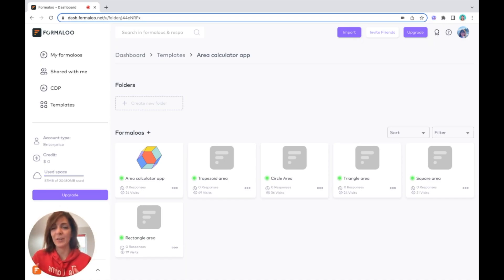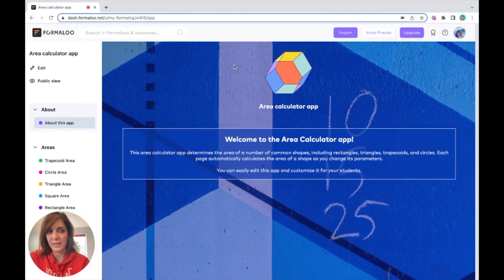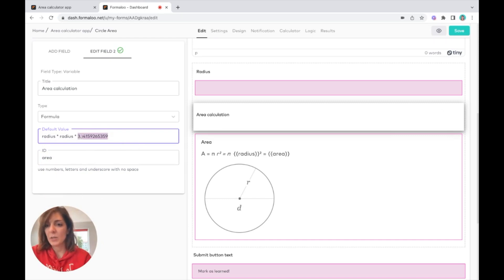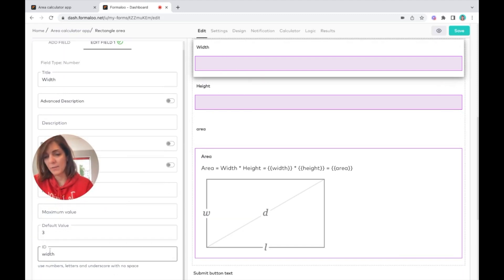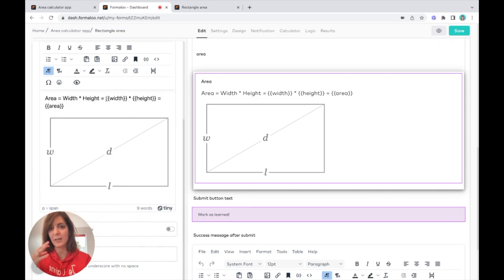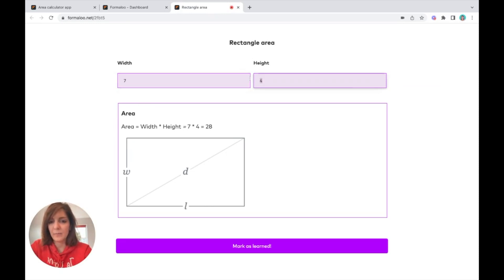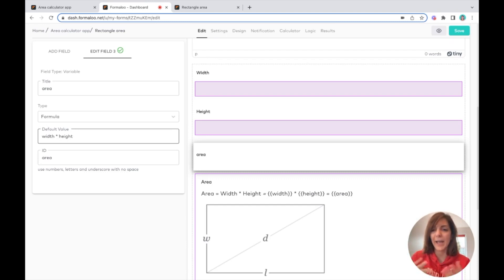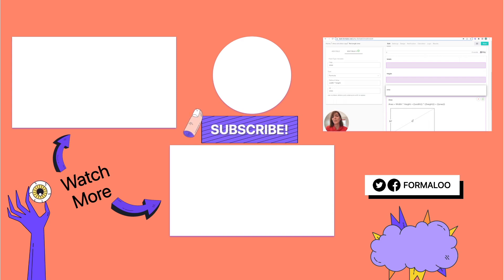How to use variables in Formaloo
HOW TO USE VARIABLES IN FORMALOO / Variable is an amazing field in Formaloo that lets you build apps with logic-based calculation and/or calculation/based logic. They also let you calculate and store formulas and use the calculation result somewhere else in your app. In this tutorial, you'll see how the variable field works and how you can utilize it in your no-code application.

Wanna end your data chaos? Formaloo is a no-code database builder that lets you collect, organize, & utilize your data ALL IN ONE PLACE. Stop using a hundred tools for your data and build it all in Formaloo.

Have you joined the Formaloo community yet?

00:00 Prepare your form or app
1:47 How to use the variable field
3:45 Pipe the calculated formula into another field
5:35 Load your form with default values